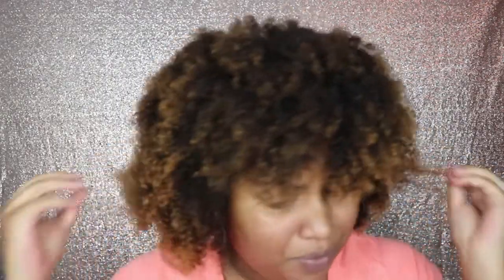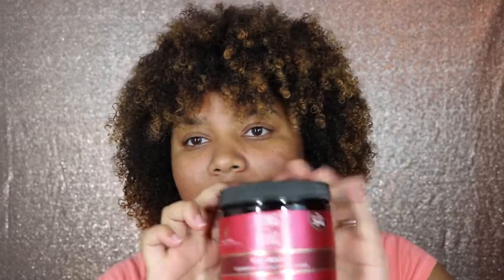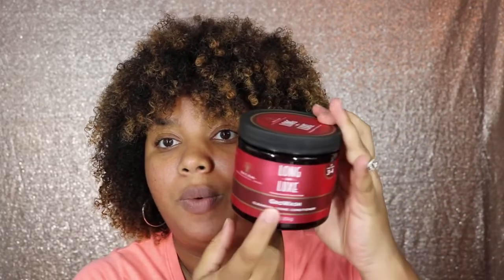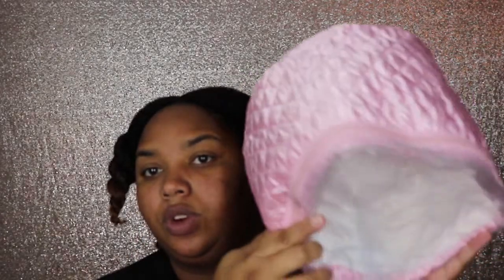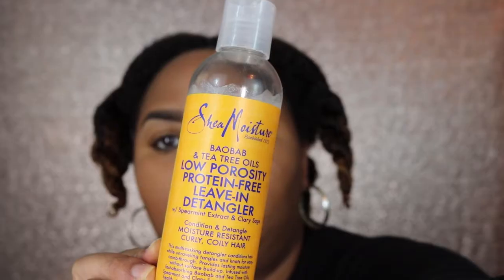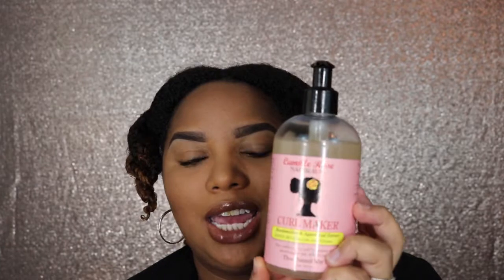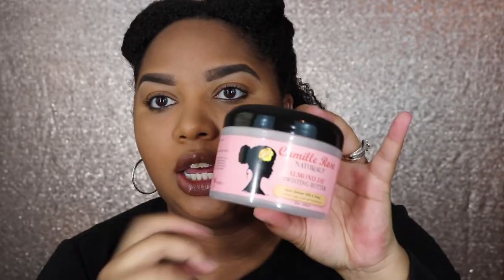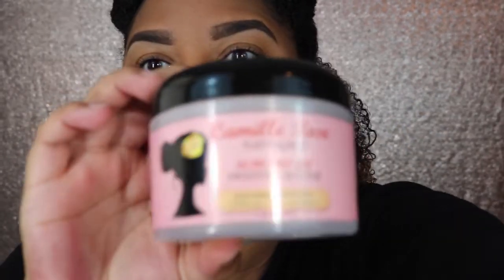How to care for Low Porosity Natural Hair/ Hair Routine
In this video you will see me use some products that works wonders on my Low porosity hair.

Products used in this video:

Long and Luxe Gro wash

Shea moisture/ baobab and tea tree oils/ Low porosity protein-free leave in Detangler w/ spearmint extract and clary sage

Camille Rose Naturals/ Curl Love moisture Milk

Camille Rose Naturals/ Curl Maker